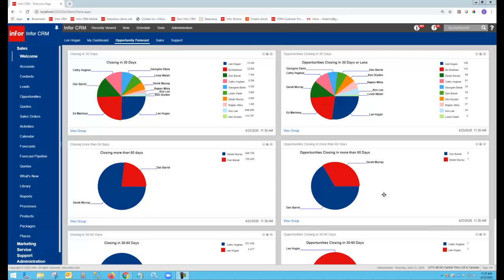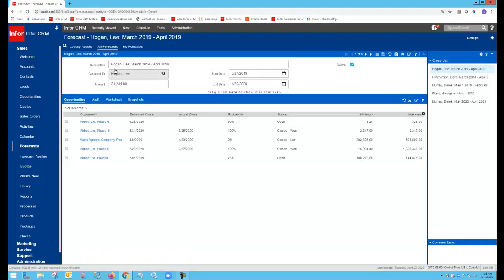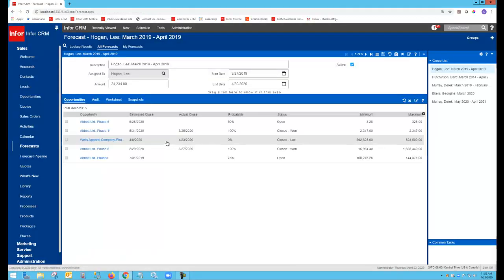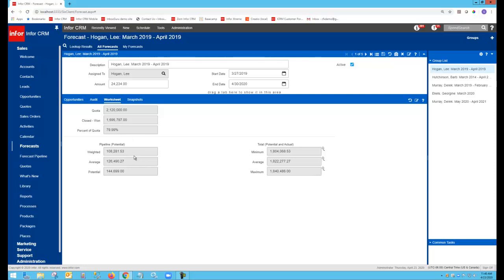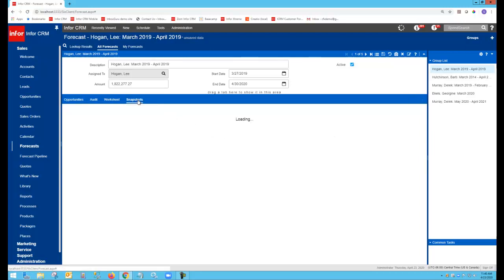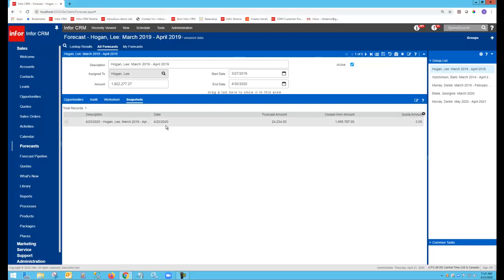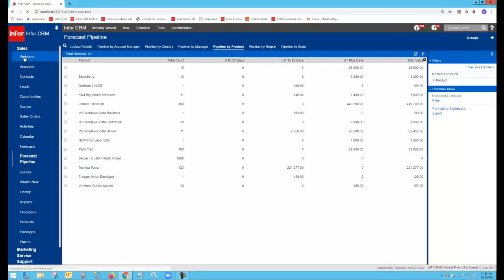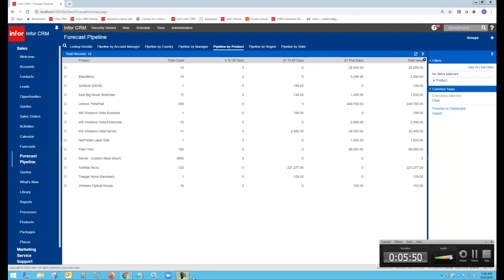Infor CRM Sales Forecasting features